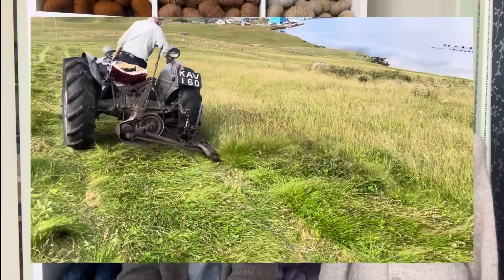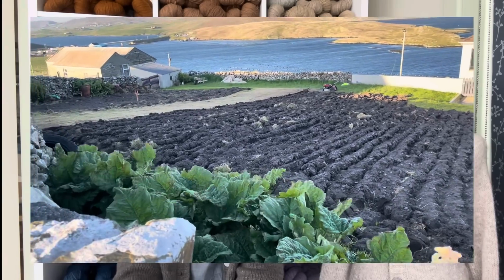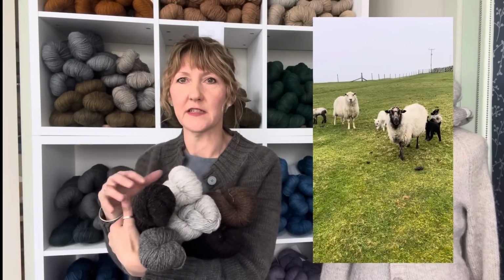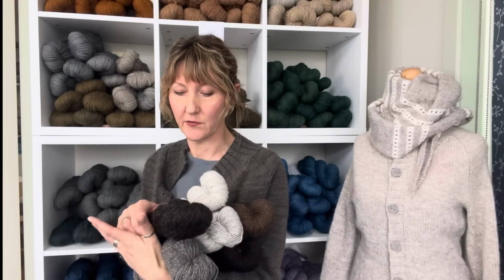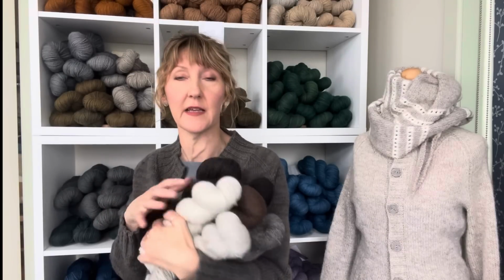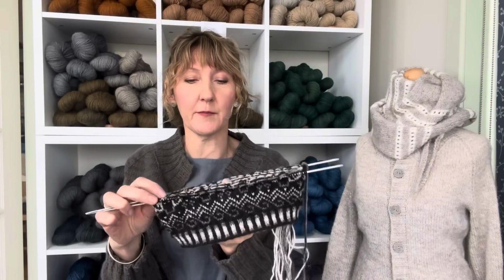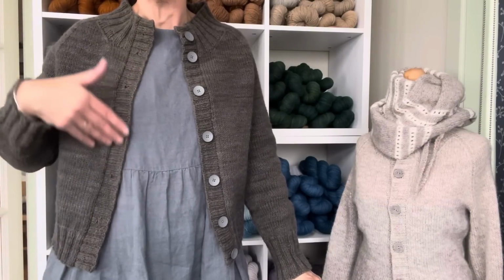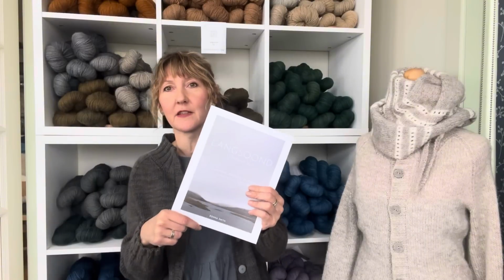Summer on the Croft, A New Langsoond Yarn and a Finished Cardigan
Join me while I chat about what we’ve been up to on the croft over the summer months, I’ll show you the new weight of Langsoond yarn, the hat I’m knitting and a finished cardigan.

Things I mention in the video:
Shetland Wool Week